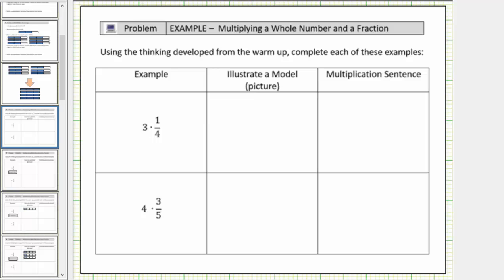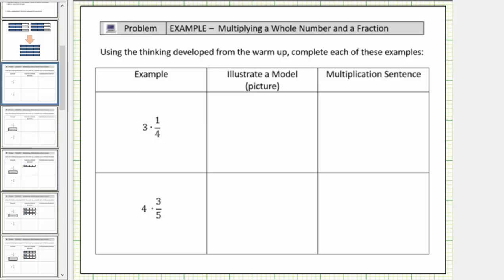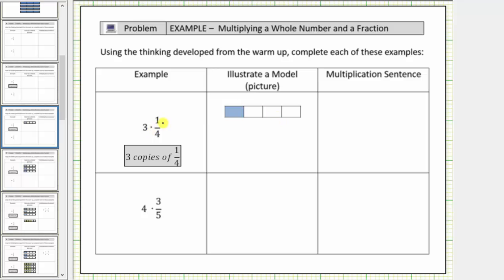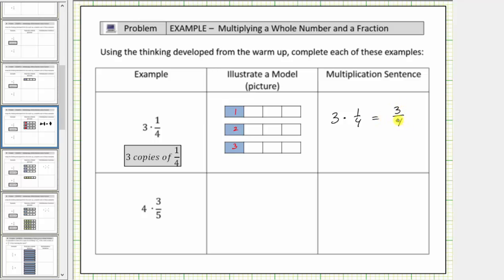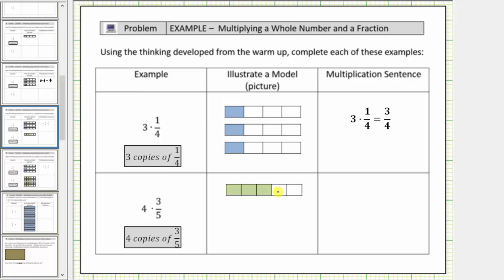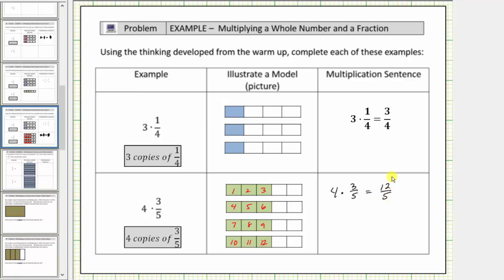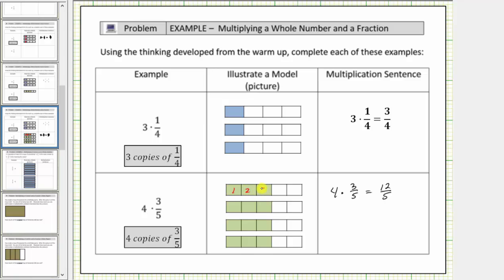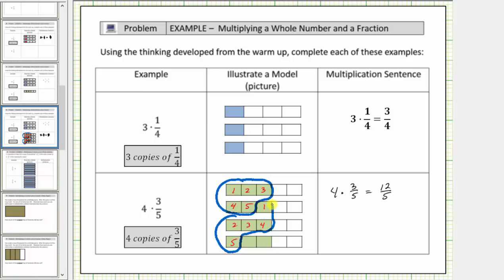Model More Products of a Whole Number and a Fraction Using Fraction Bars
This video models the product of a whole number and a fraction using fraction bars.